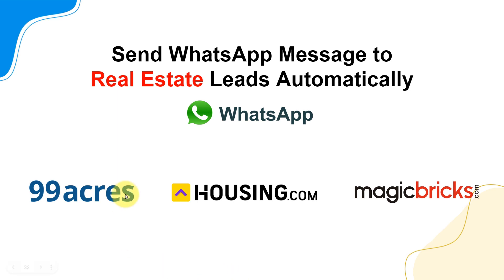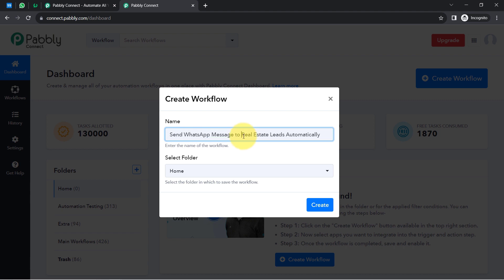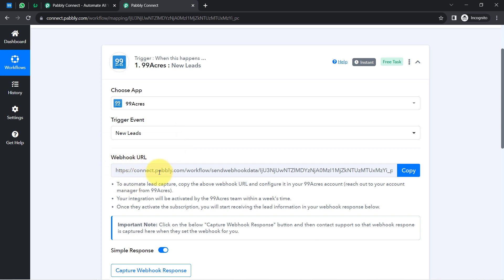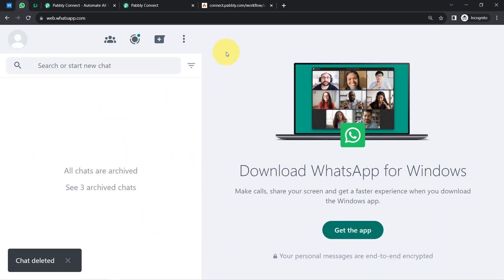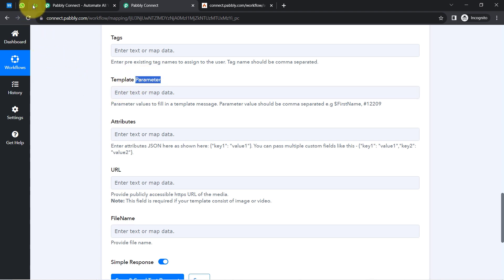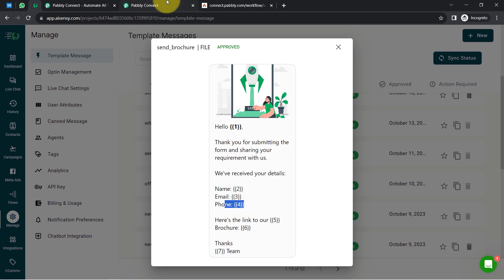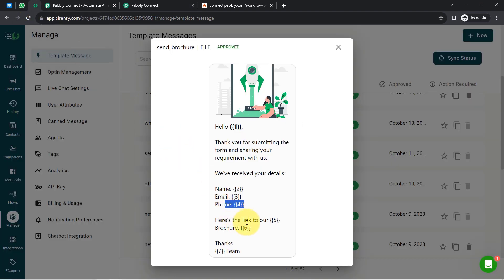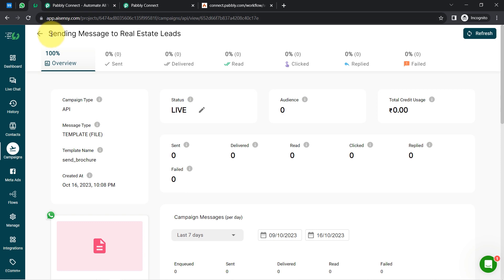How to Send Automated WhatsApp Message to Real Estate Leads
In this comprehensive video tutorial, we'll guide you through the process of automating WhatsApp communication with your Real estate leads, ensuring timely and personalized interactions. This automation can significantly enhance your lead nurturing and engagement strategy.

Here's how this integration works:

Pabbly Connect serves as the central hub for connecting your leads with your WhatsApp account. We'll configure actions within Pabbly Connect to send automated WhatsApp messages to identified leads on Housing.com, MagicBricks and 99acres

Send Personalized WhatsApp Messages:
Pabbly Connect instantly composes and sends personalized WhatsApp messages to your real estate leads. These messages can include welcome messages, property updates, appointment confirmations, or any other content relevant to your lead engagement strategy.

This integration streamlines your communication with real estate leads via WhatsApp, ensuring they receive timely and personalized messages. Whether it's welcoming new leads, confirming appointments, or sharing property updates, you can now automate your WhatsApp communications effectively.

1. Automation: Pabbly Connect offers automation capabilities that can help you automate mundane and repetitive tasks. This allows you to save time, money and resources.

2. Integration: Pabbly Connect provides a wide range of integrations so that you can connect different web services with each other. This helps you to create smarter workflow processes and make your business more efficient.

3. Security: Pabbly Connect takes security seriously and provides an industry-standard security system to protect your data and applications.

4. Scalability: Pabbly Connect is highly scalable and allows you to easily add new applications and services to your workflow.

 5. Cost-effective: Pabbly Connect is cost-effective and provides plans for different business sizes.